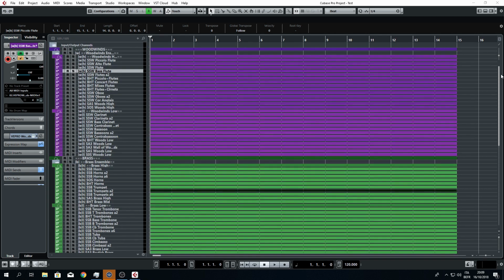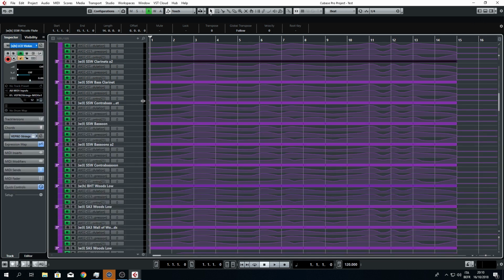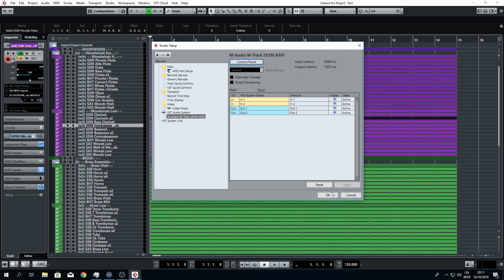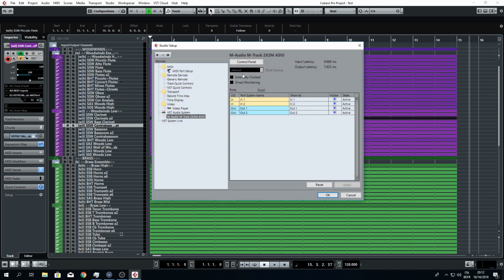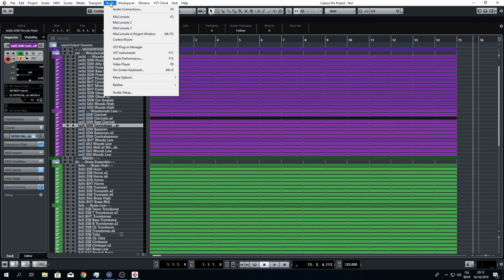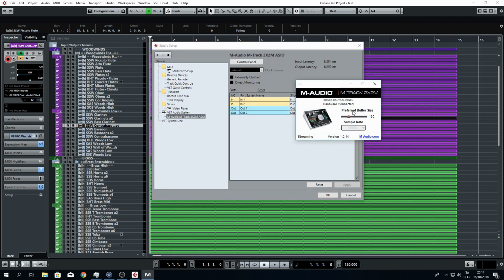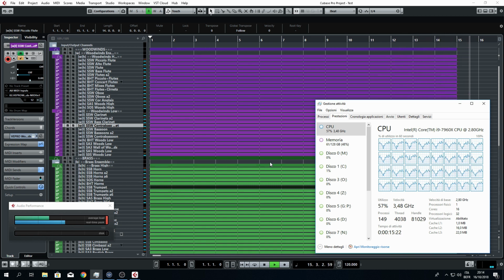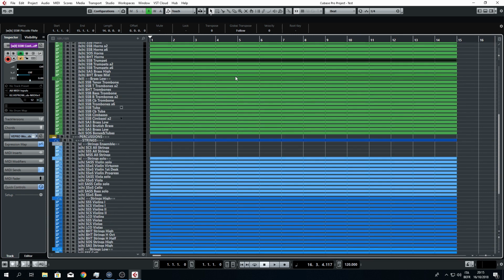VO #16 My DAW is a monster - i9 7960X + 128 Gb of Ram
Build [0:00]
Setup [1:24]
Test project [2:04]
buffer size = 256 [3:25]
buffer size = 192 [4:20]
buffer size = 160 [5:06]
buffer size = 144 [4:20]
exporting track [7:30]

Hi There,

In this video I will show you the final build of my Digital Audio Workstation built with the following components:

- i9 7960X

- AsRock Fatal1ty X299 XE

- G.Skill 128Gb Trident 3200 Mhz

- BeQuiet! Dark Pro 900 Rev 2

- BeQuiet! Silent Loop 360 mm

- BeQuiet! Dark Power Pro 11 1000W

- 3 Tb of SSD Samsung EVO 850, 860

The results are amazing, watch this video I have been able to play 100 instruments from Spitfire Audio in parallel, each with a changing expression/modulation/vibrato and articulations with a buffer size of 128. Just imagine that each of this instrument can use up to 400 voices!!